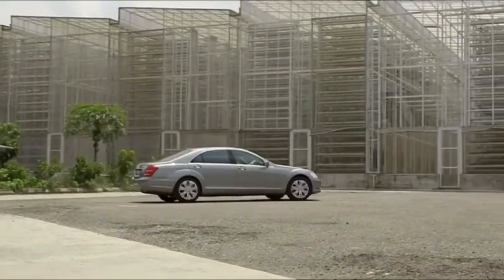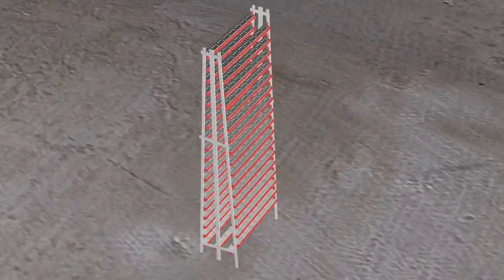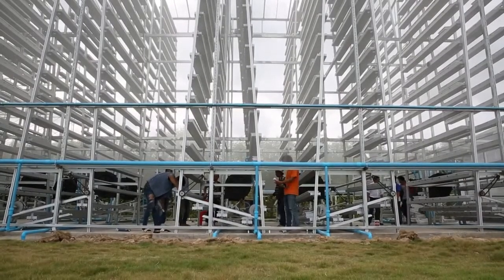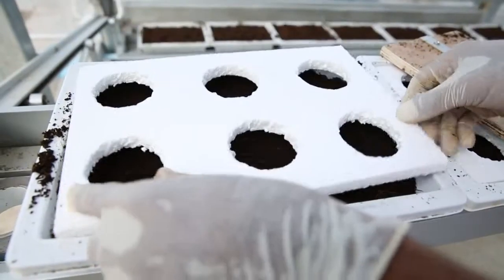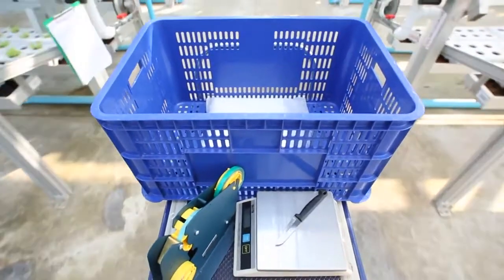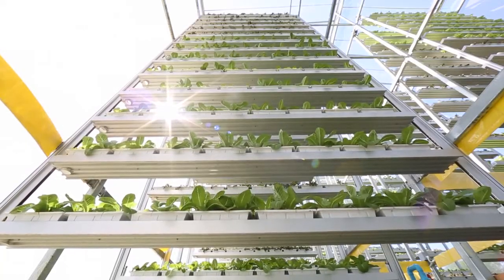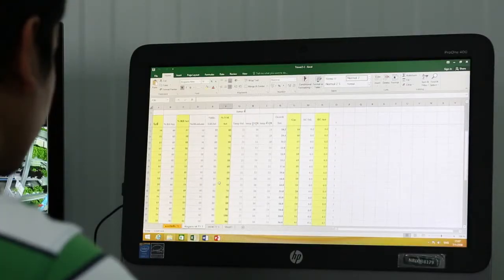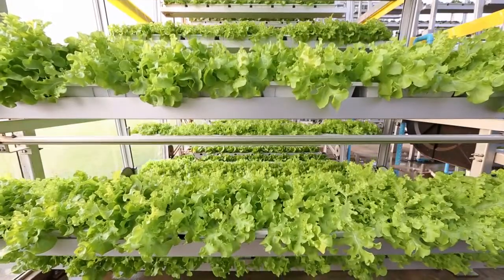SKY GREENS VERTICAL FARMING SYSTEM'S NOW AVAILABLE AT SKYGREENS CANADA.COM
Sky Greens Vertical Farming System – The world’s first low carbon hydraulic commercial farming system
Patented vertical farming system

Sky Greens patented vertical farming system consists of rotating tiers of growing troughs mounted on a A-shape aluminium frame. The frame can be as high as 9 meter tall with 38 tiers of growing troughs, which can accommodate the different growing media of soil or hydroponics. The troughs rotate around the aluminium frame to ensure that the plants receive  uniform sunlight, irrigation and nutrients as they pass through different points in the structure.

High yield

When compare with traditional monolayer farms, the Sky Greens patented vertical farming system intensifies land use and can result in at least 10 times more yield per unit land area.

High quality

The structures are housed in a controlled environment which enables stringent control of input materials to bring about food supply, food safety, food security and food quality assurances.

High flexibility

Made of aluminium and steel, the modular structures are robust and yet highly customisable and scalable. Structures can be tailor-made to suit different crops, growing media and natural conditions, even allowing cultivation on originally non-arable lands.

Low energy use

With the harnessing of natural sunlight, there is no need for artificial lighting. Rotation is powered by a unique patented hydraulic water-driven system which utilises the momentum of flowing water and gravity to rotate the troughs. Only 40W  electricity (equivalent to one light bulb) is needed to power one 9m tall tower.

Low water use

With the plants irrigated and fertilised using a flooding method, there is no need for a sprinkler system thereby eliminating electricity wastage, as well as water wastage due to run-offs. Only 0.5 litres of water is required to rotate the 1.7 ton vertical structure. The water is contained in a enclosed underground reservoir system and is recycled and reused.

Low maintenance

Being housed in a protected environment ensures that the system can be relatively maintenance-free and have low manpower dependency. The rotating troughs and intensified plant to plot ratio also mean high manpower efficiency.

Commitment towards Research & Development (R&D)
It is only through research and innovation that countries can overcome the ever demanding challenges of erratic climatic conditions, limited arable land, water and energy resources and rapidly growing world population. Sky Greens is committed to explore innovative agricultural and engineering solutions to be in the forefront of urban agri-technological breakthroughs.Now available @